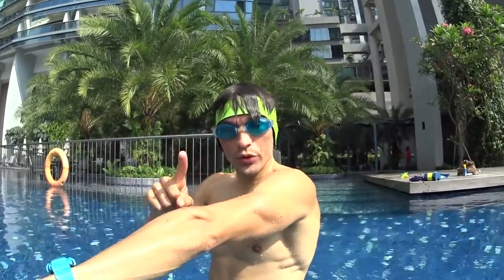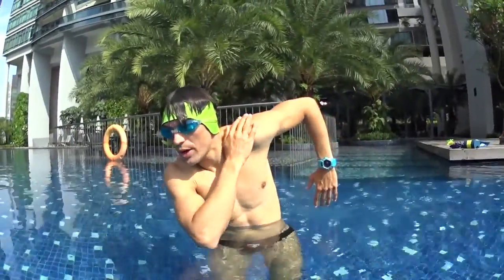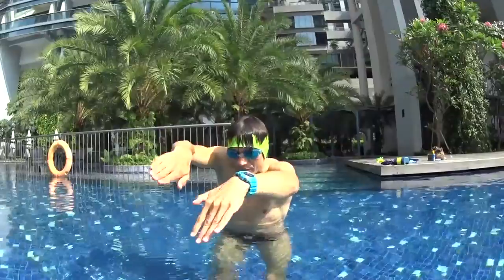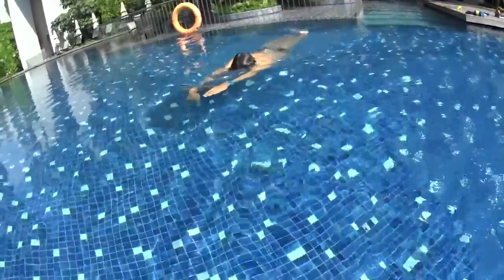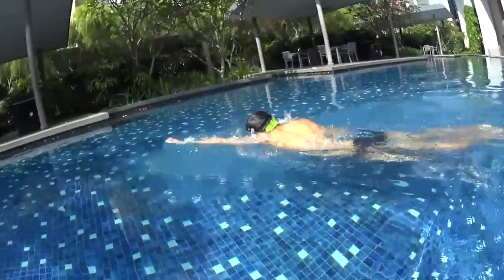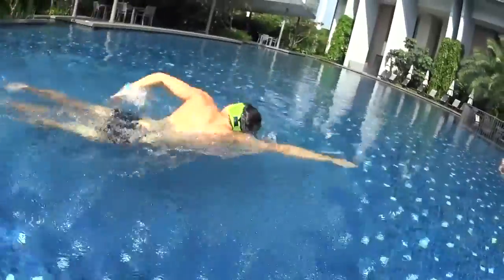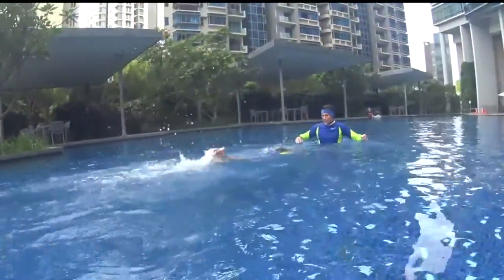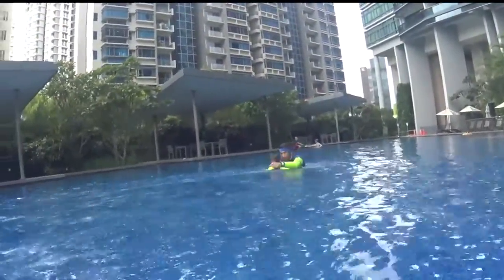L2 STEP3 P3Intro S